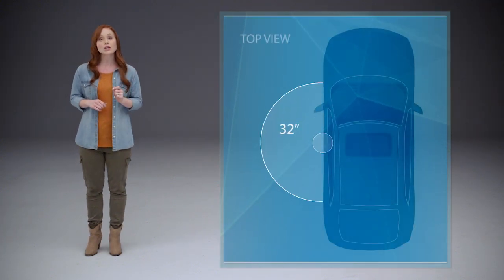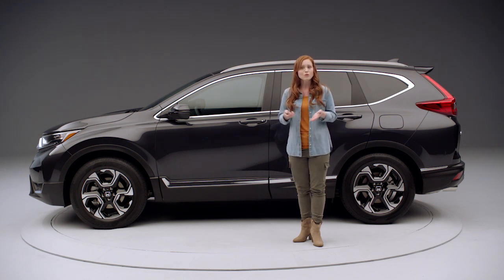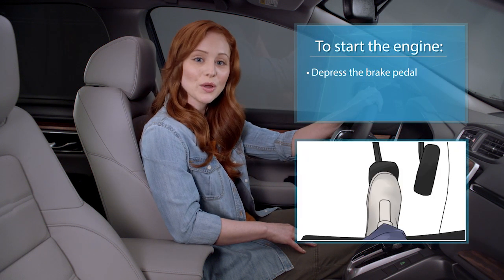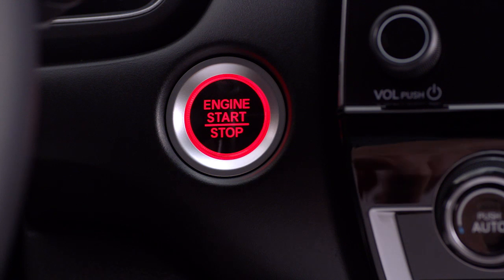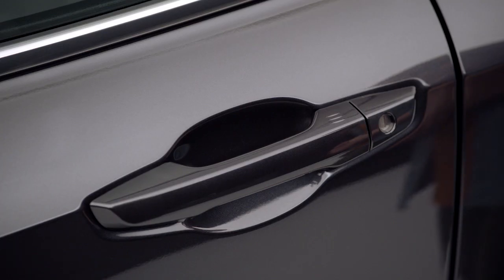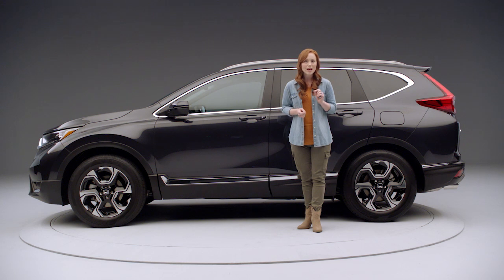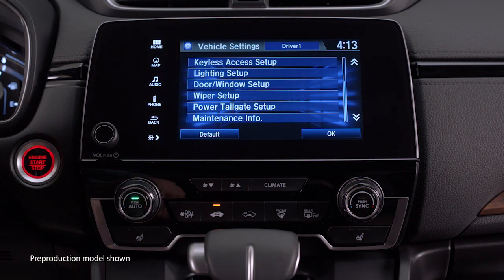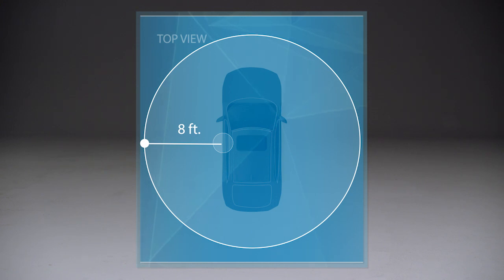Honda’s Smart Entry System, Push Button Start & Walk-Away Auto-Lock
The Smart Entry system and Push Button Start feature allows drivers to unlock a car door and then start the car, without ever taking the key out of their purse or pocket.